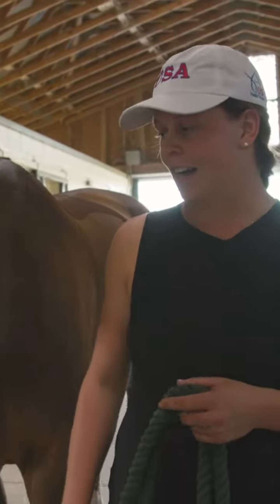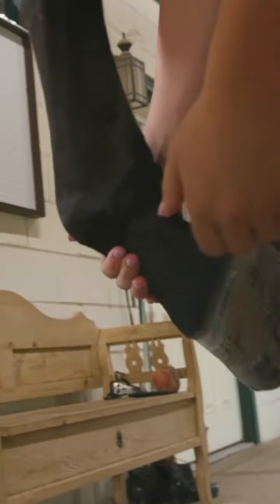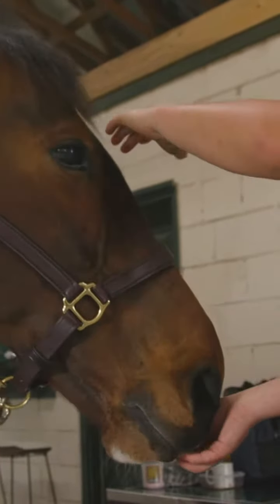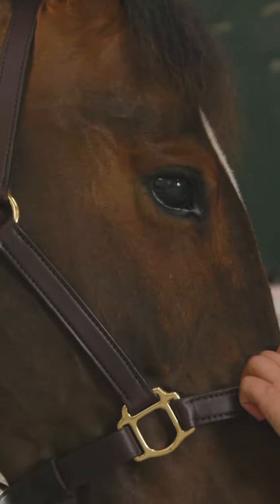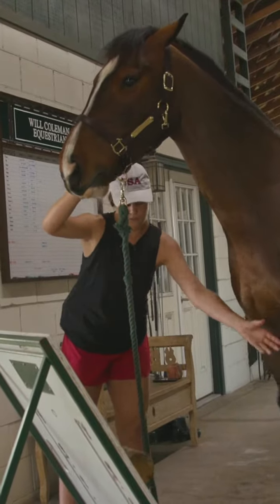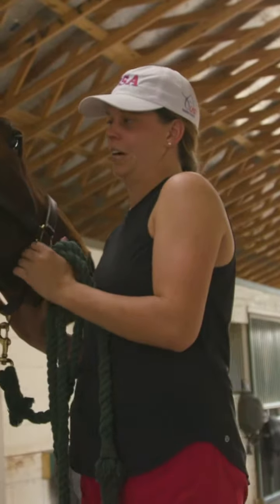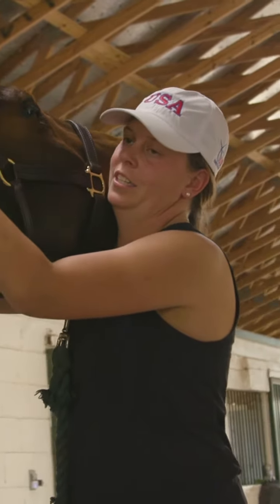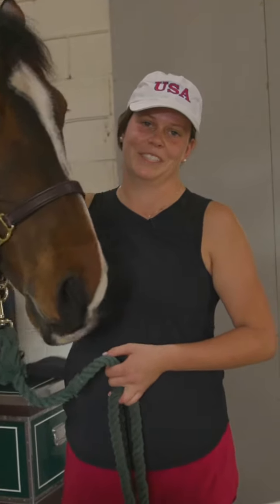Stretching an eventing horse with U.S. Eventing groom Hailey Burlock and Off The Record